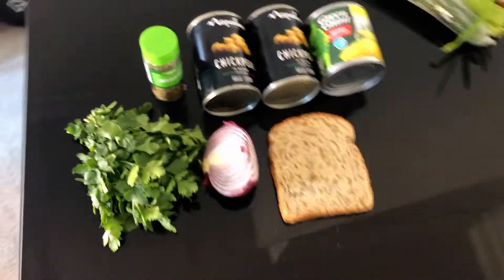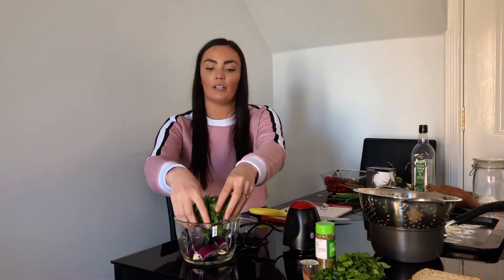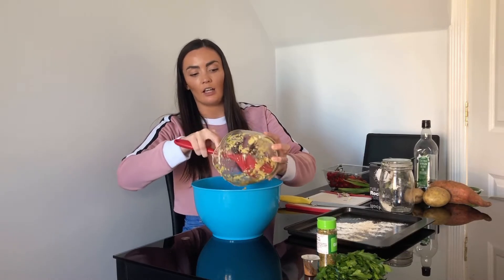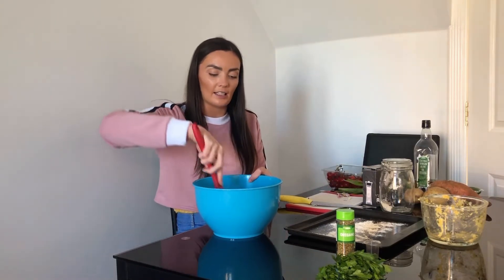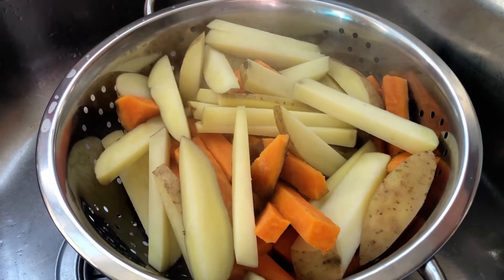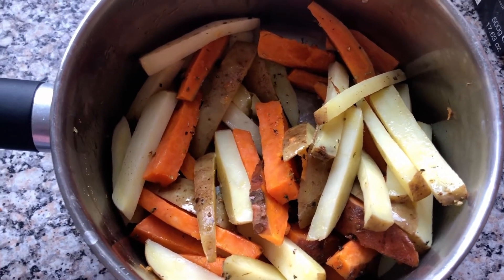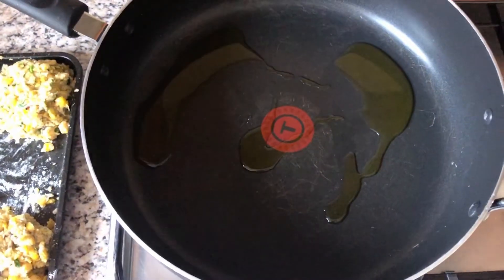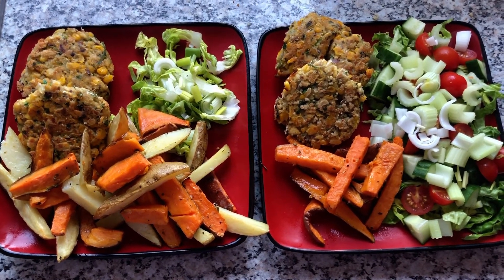Vegan burger dinner recipe!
A TIN OF SWEETCORN, NOT TOMATOES! :) oops! Let me know how you get on with this vegan chickpea burger recipe. Send me some pictures - I hope your family finds it delicious. :) Keep well, keep safe, keep positive!